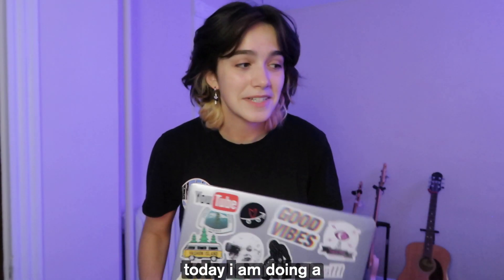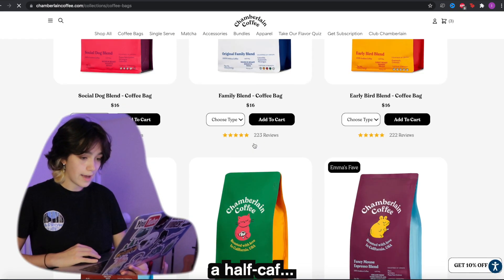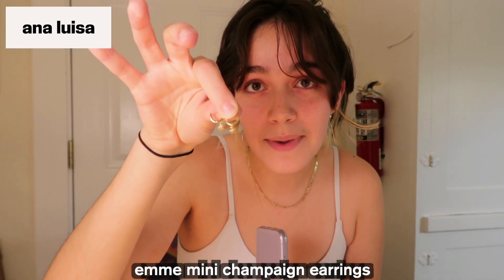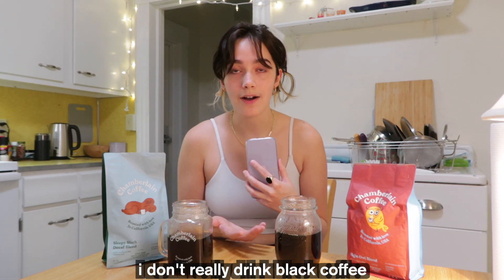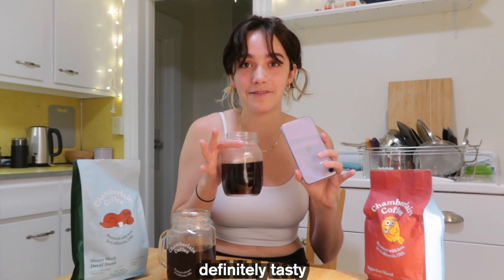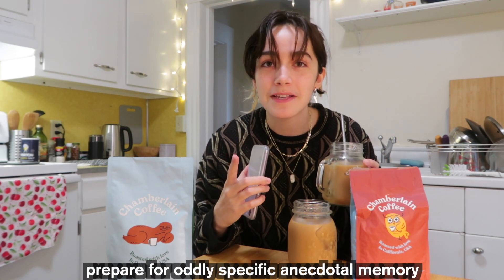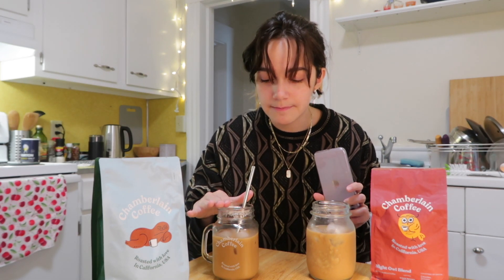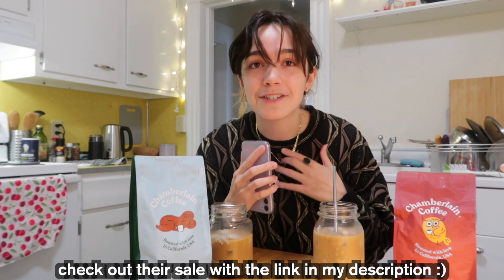is emma chamberlain’s coffee brand good? ☕️✨ (unboxing + review)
TIMESTAMPS:
0:00 - ordering the coffee
2:03 - ana luisa haul ❤️
4:04 - chamberlain coffee unboxing
5:12 - how i make coffee at home
5:37 - black coffee taste test
7:39 - iced coffee taste test
10:12 - final results
10:59 - is it worth it?
12:06 - epilogue

✨Equipment ✨
Camera: Canon G7x Mark II & Canon T7i (w/ kit lens)
Microphone: Zoom H1 Handy
Editing Software: Final Cut Pro X
Recording Software: Logic Pro X
Thumbnail Software: Photoshop

ABOUT ME:
Age: 21
I'm queer!! hehe

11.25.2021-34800